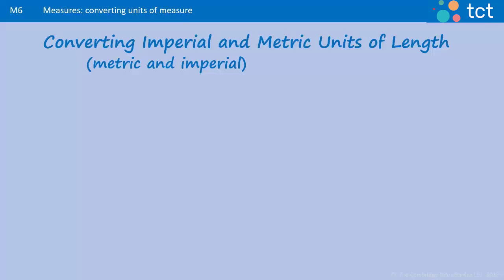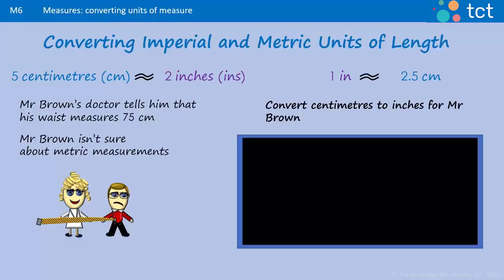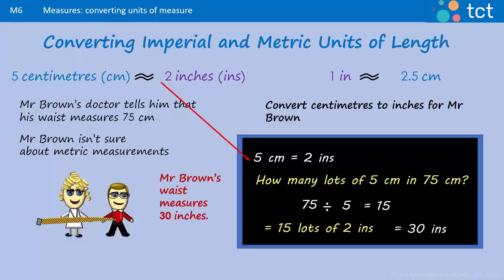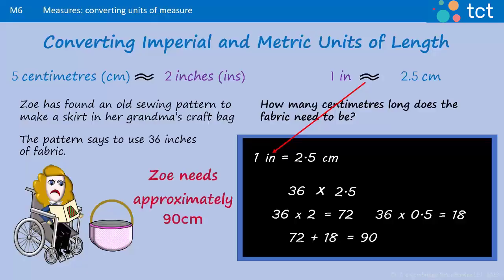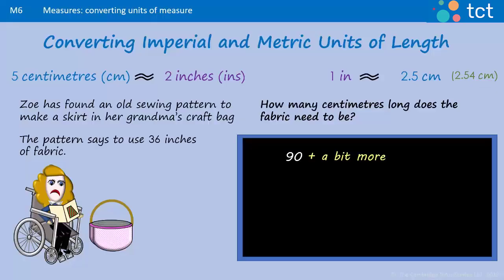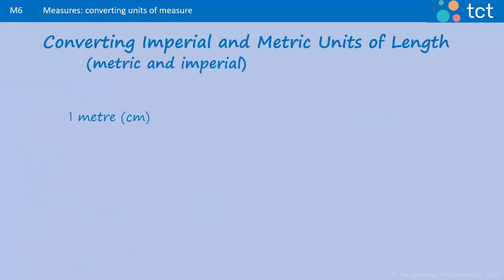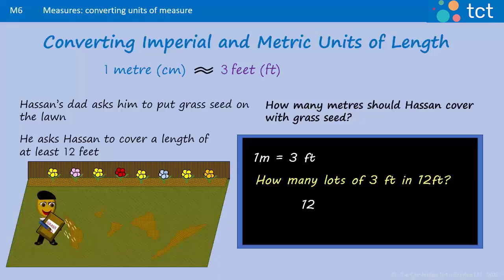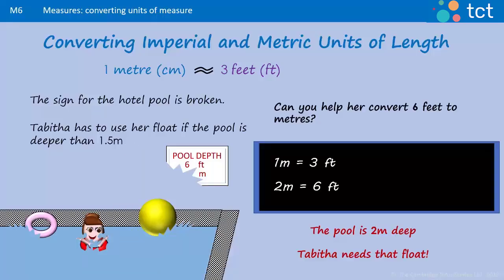Convert Between Imperial and Metric: Units of Length/ Height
Tutorial explaining how to convert between metric units of height and length to calculate approximate equivalents